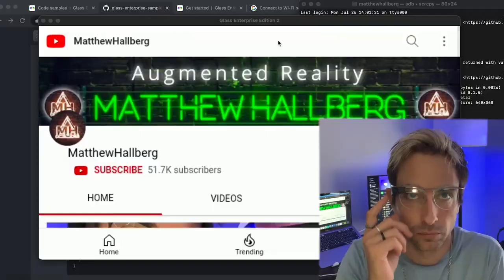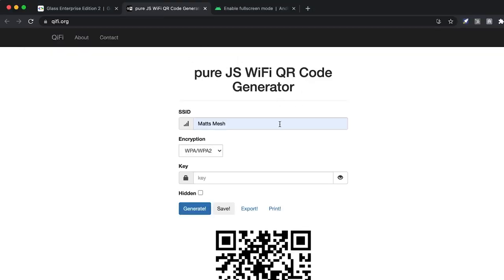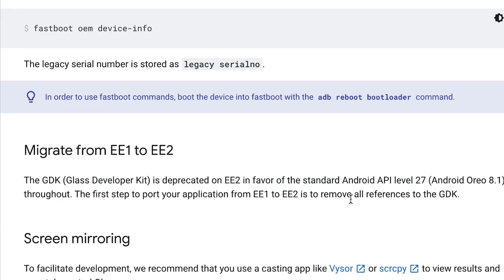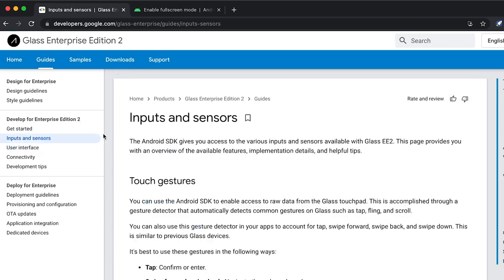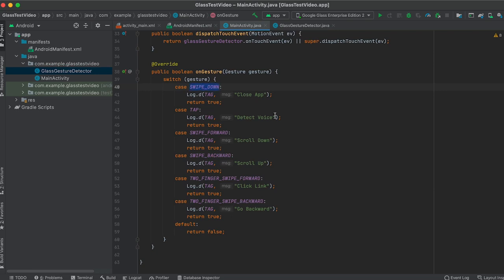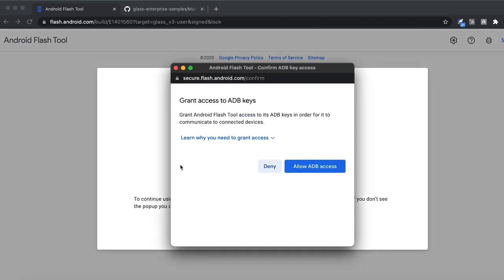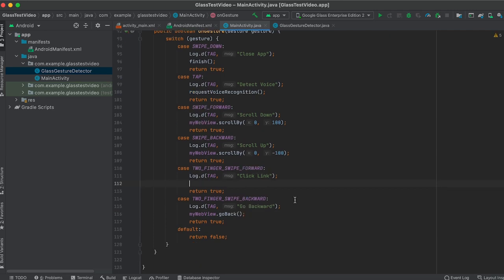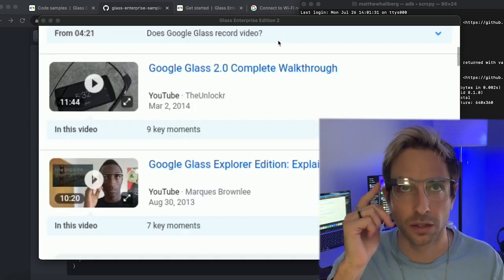Google Glasses: Real-time translation for Deaf & Hard of Hearing (Overview & Tutorial)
Unlock the future of communication with Google Glasses! Join Matthew Hallberg as he presents an in-depth overview and tutorial of the groundbreaking Google Glass Enterprise 2 Edition (2021). Witness the remarkable real-time translation feature that bridges language barriers, especially benefiting the Deaf and Hard of Hearing community, enabling them to comprehend spoken conversations. Learn how to create a web browser using voice search with Android's WebView, leveraging the cutting-edge capabilities of this augmented reality marvel. Don't miss this transformative video, exploring the incredible potential of Google Glasses in empowering individuals and revolutionizing accessibility worldwide.

YT Credit: @ThirdAurora
Thumbnail Pic Credit: This cover has been designed using assets from Freepik.com